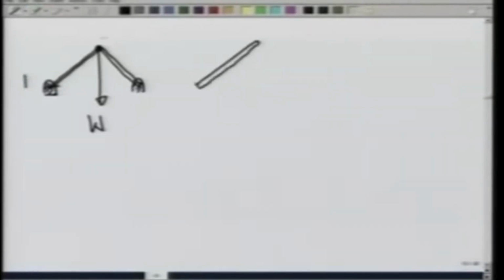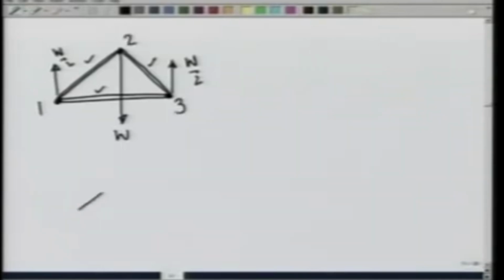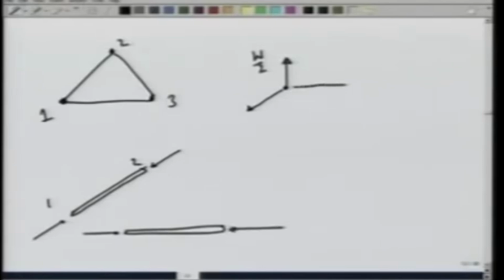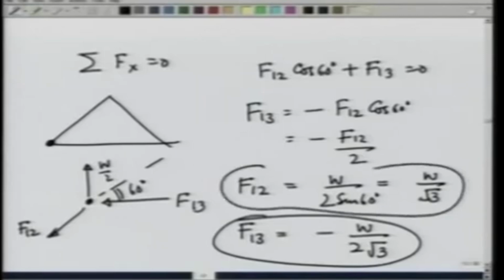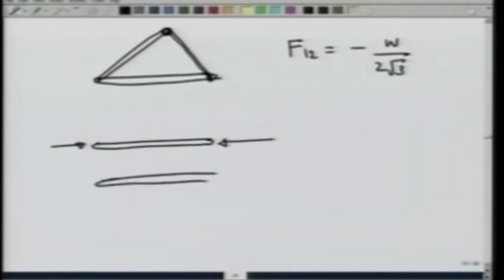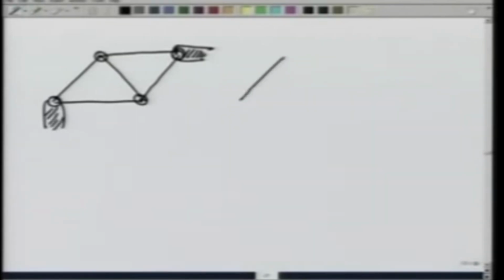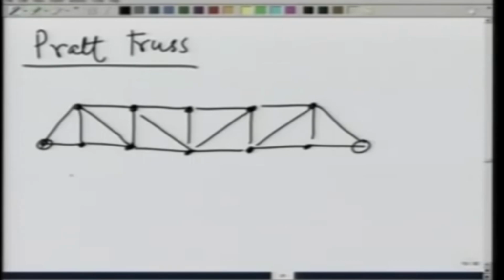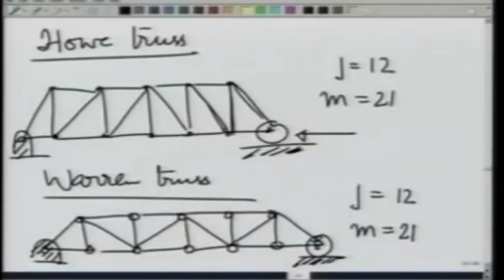Plane trusses II-Calculating forces in a simple truss & different type trusses#ch20sp#swayamprabha